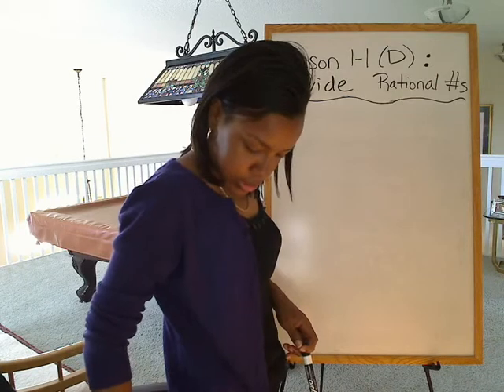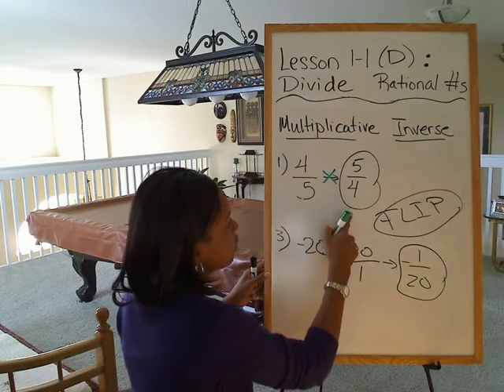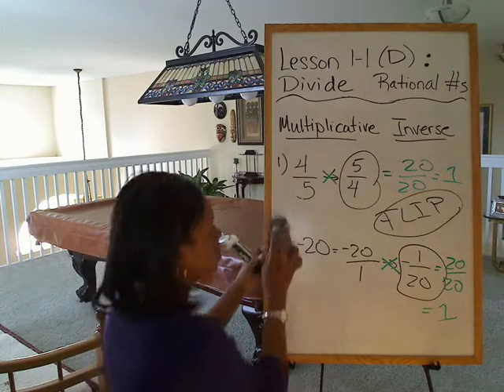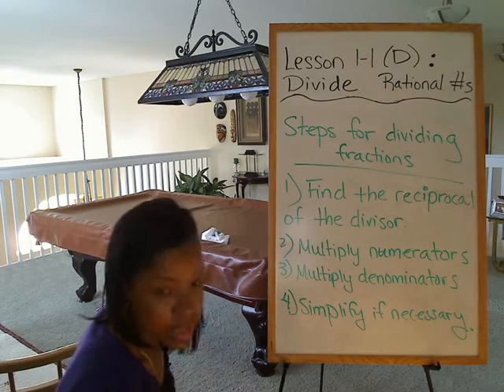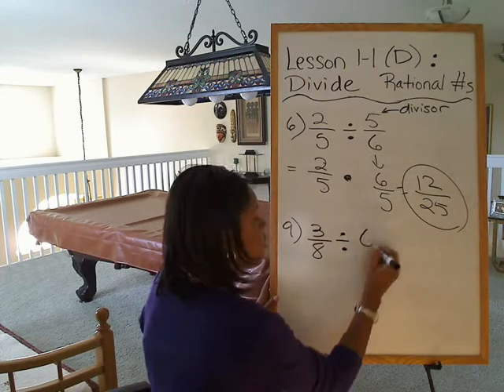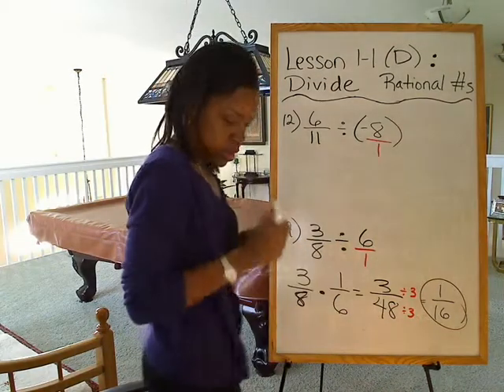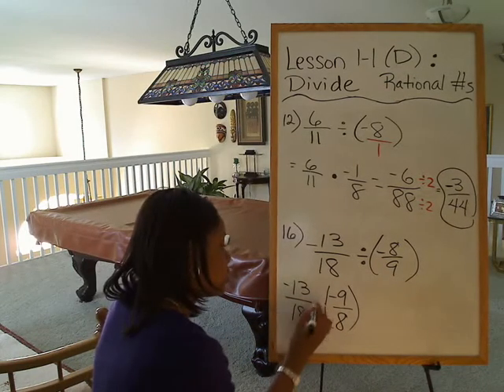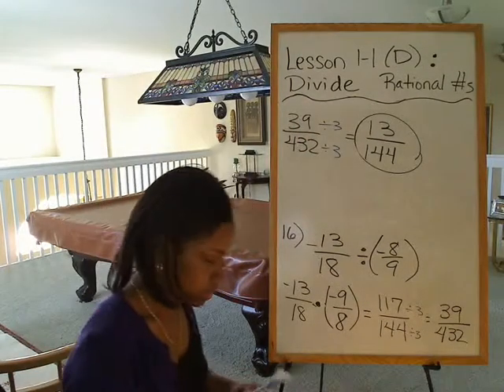1-1D pt 1